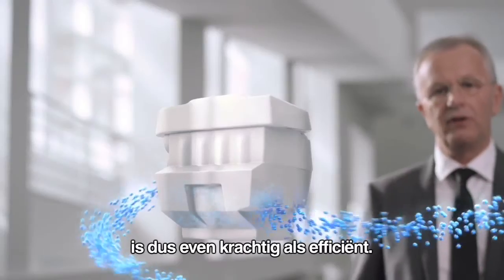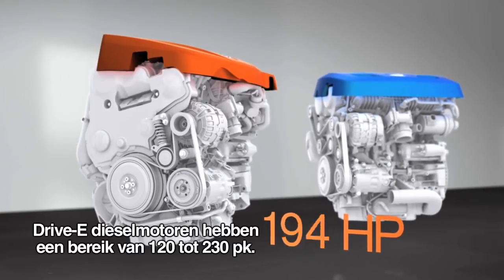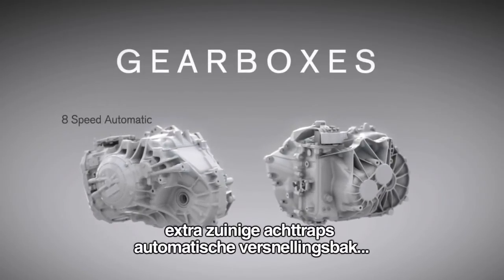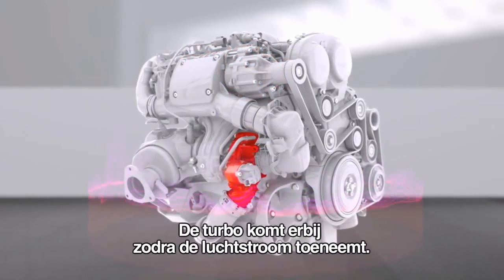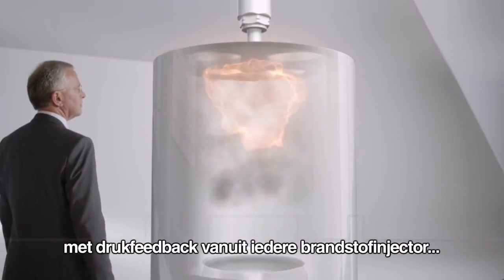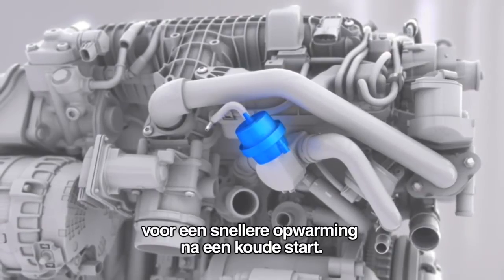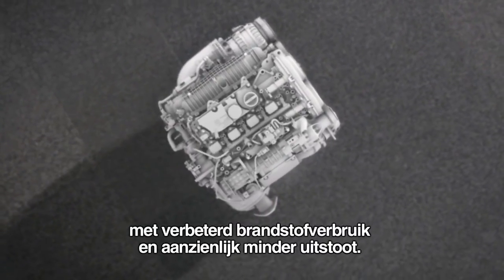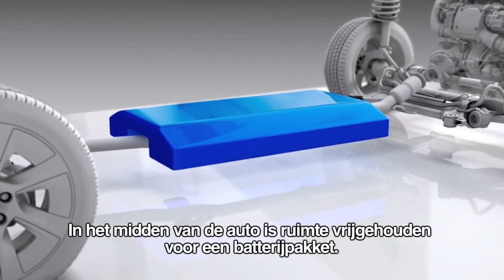Weergave nieuwe Volvo VEA motoren: lager brandstofverbruik, lagere uitstoot, betere prestaties.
De nieuwe Drive E Powertrain motoren